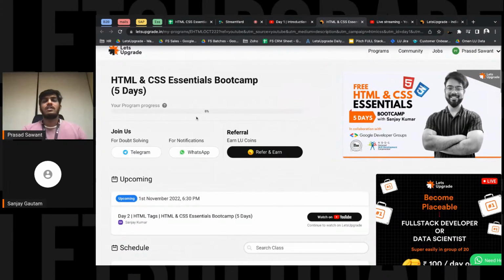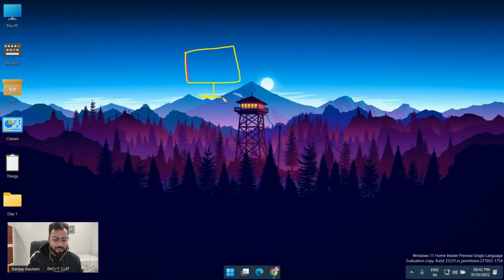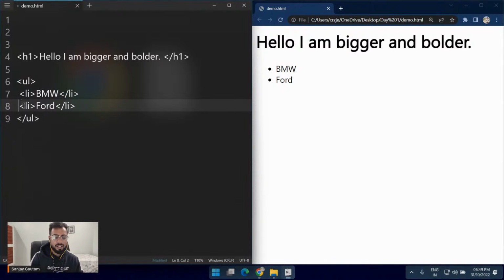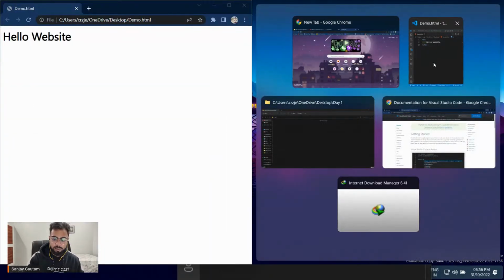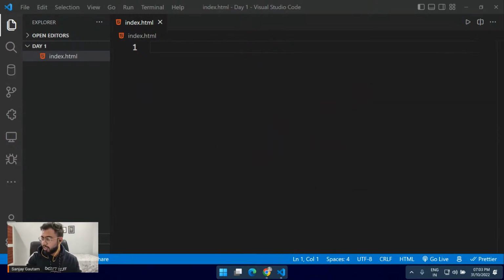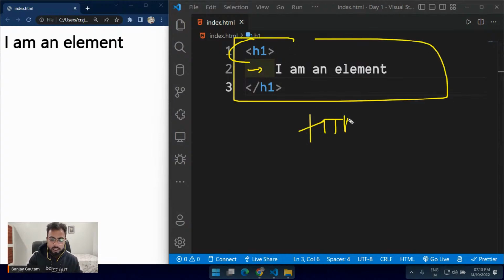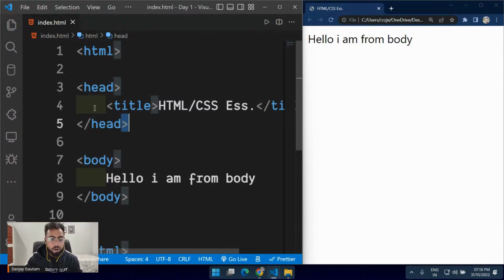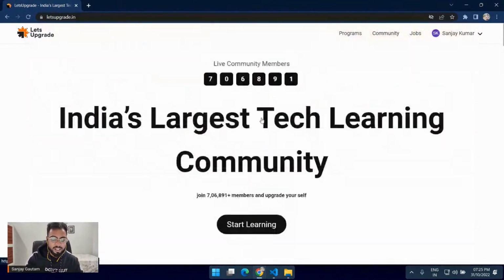Day 1 | Introduction to HTML & CSS | HTML & CSS Essentials Bootcamp (5 Days)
How ?

This Diwali get INR 7000 off on Fullstack programs with coupon LETSDIWALI 🪔🎇